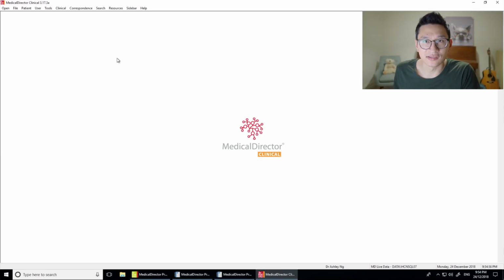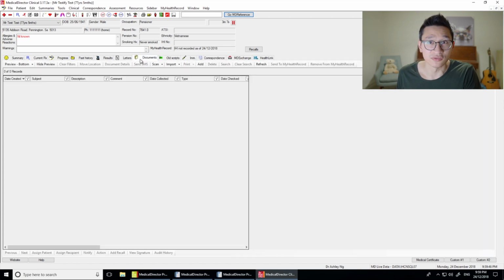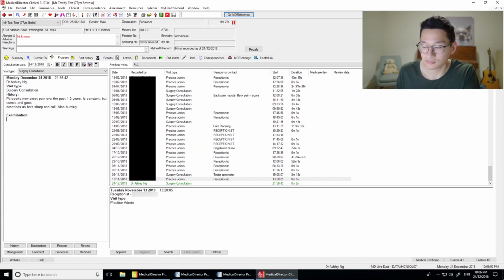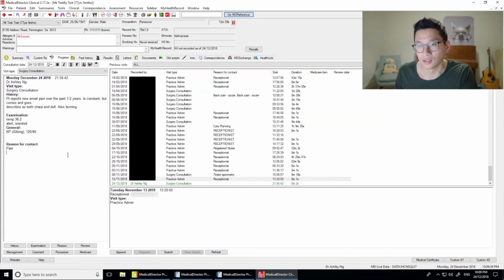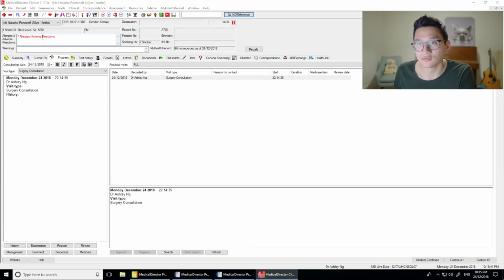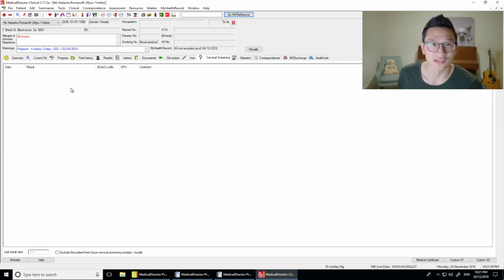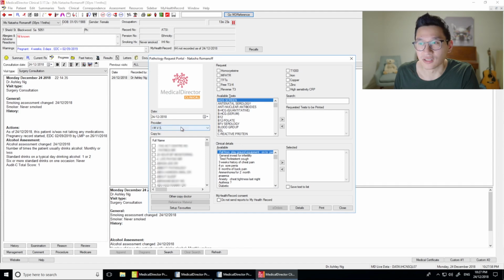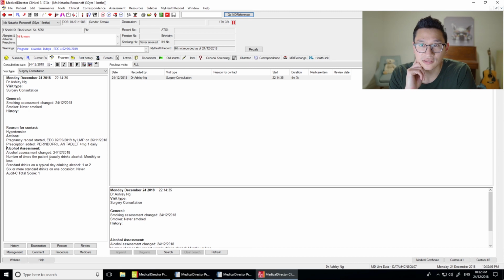Medical Director Tutorial Part 2 - The Consult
This is a quick summary of how I use Medical Director Clinical for my daily work as a GP. This is mainly aimed at GPs and Registrars who are new to Medical Director.

In Part 2, follow me as I go through a couple of simple patient scenarios and other useful bits and pieces.

There are many ways you can use MD and each GPs workflow will be different. Let me know what your tips are in the comments!

- Free for all GPs and GP Registrars.